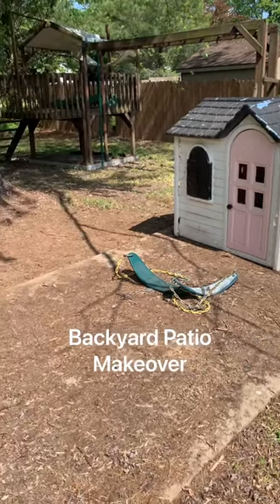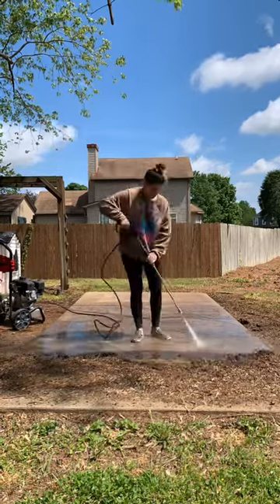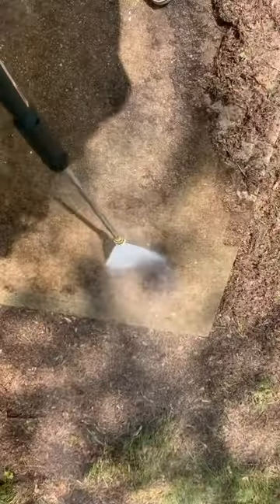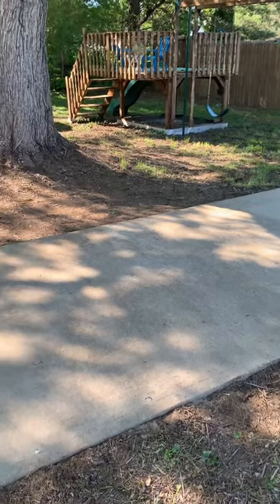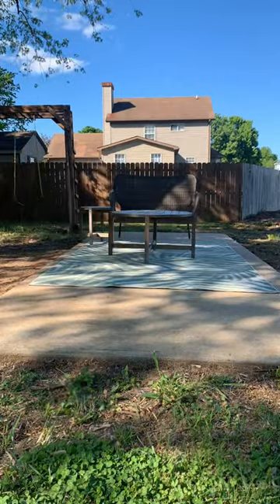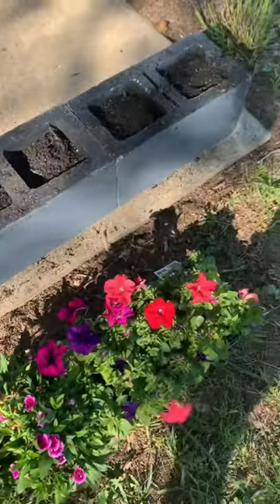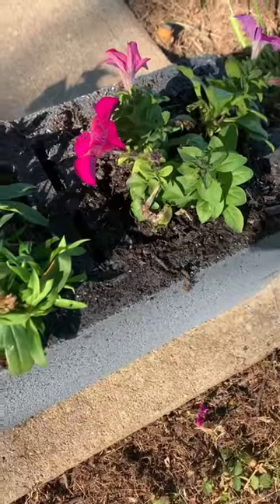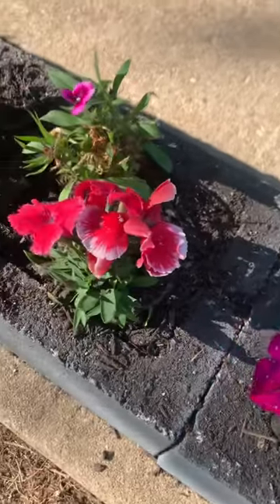Backyard Patio Makeover Ideas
My kids have been loving this backyard lounge, so I thought I’d share these DIY patio makeover ideas for anyone else who happens to have a random concrete slab in the middle of their yard. 😵‍💫